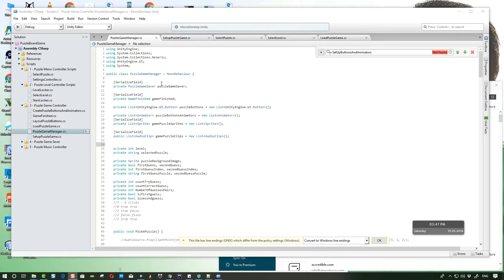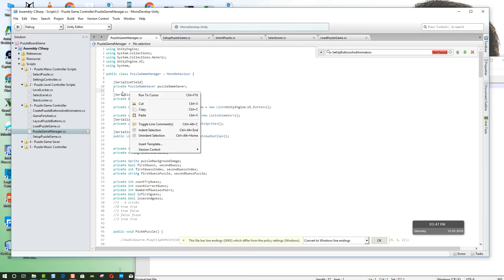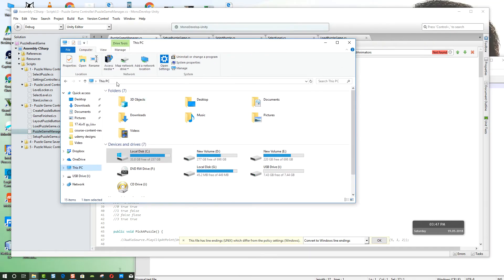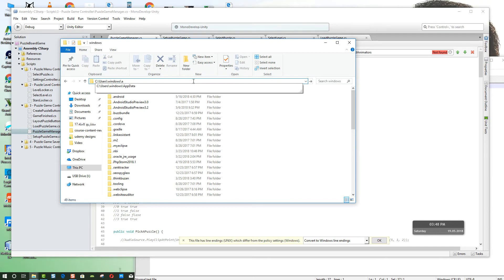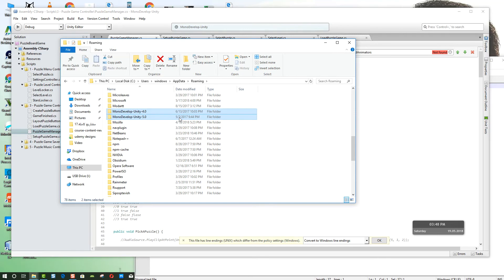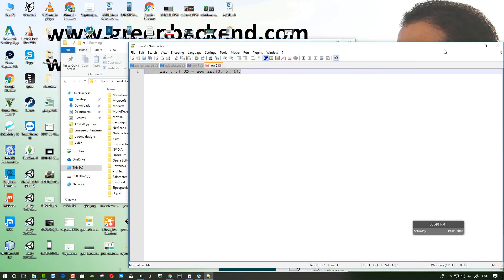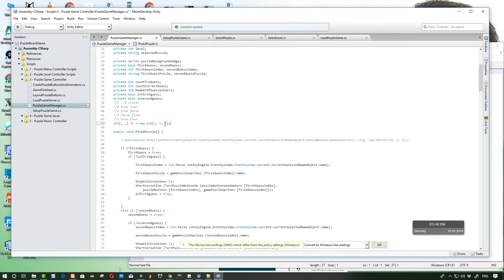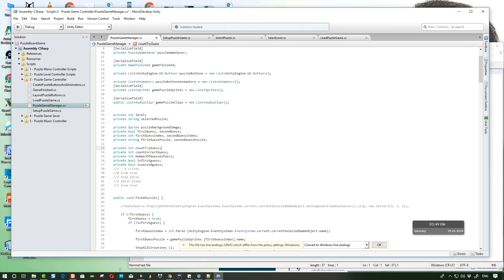MonoDevelop Solved Can't Past Script, Not responding when opening newly created scripts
Unity MonoDevelop Solved - Cant Past Script,  Not responding when opening newly created scripts

Google+!